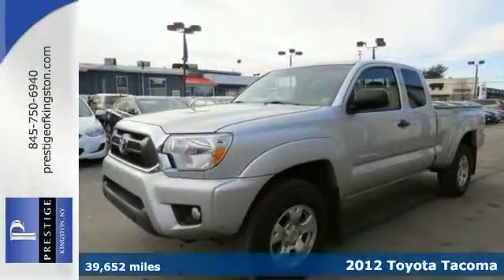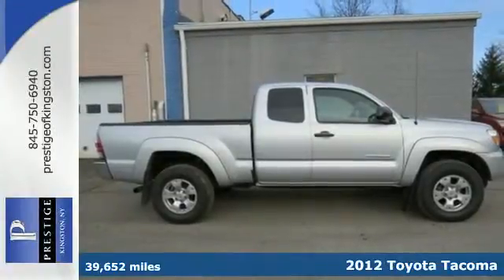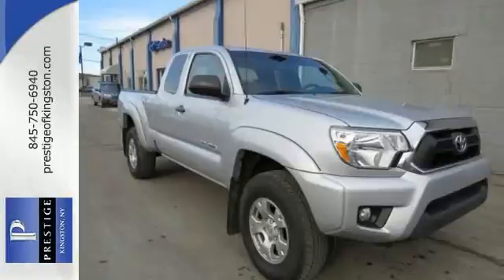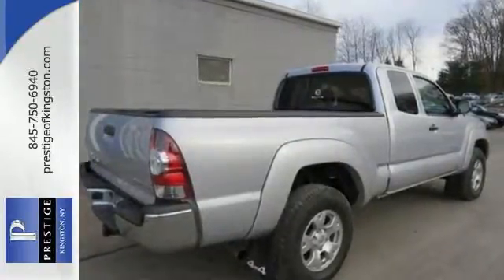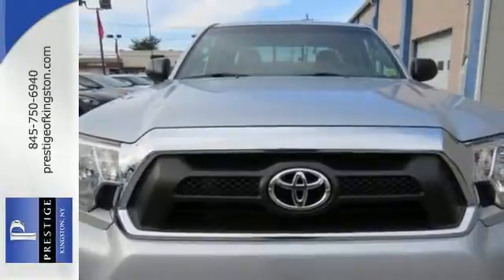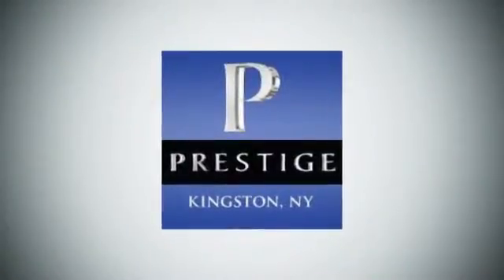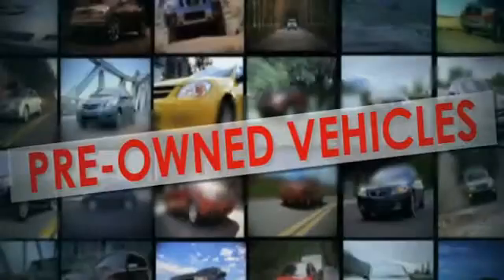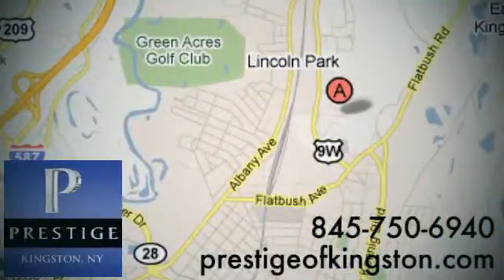2012 Toyota Tacoma Kingston NY Poughkeepsie, NY CX026782 - SOLD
Year: 2012
Make: Toyota
Model: Tacoma
Trim: Base
Engine: 4.0L V6 EFI DOHC 24V
Transmission: 5-Speed Automatic with Overdrive
Mileage: 39652
Stock #: CX026782
VIN: 5TFUU4EN1CX026782
This 2012 Toyota Tacoma Extended Cab is nicely equipped with a SR5 Extra Value Package (Cruise Control, Driver Lumbar Support, Dual Sunvisors w/Mirrors & Extenders, Front Fog & Driving Lamps, HomeLink, Power Outside Mirrors, Privacy Glass, Sliding Rear Window, SR5 Badging, Tailgate-Handle Integrated Backup Camera, and Variable Speed Wipers), 4 WHEEL DRIVE, b, 4WD, 5-Speed Automatic with Overdrive, 6 cylinder, CLEAN AUTOCHECK HISTORY, FULLY SERVICED, LOCAL TRADE, ONE OWNER, and WELL CARED FOR. You just simply can't beat a Toyota product.

Address:
756 East Chester St By-Pass